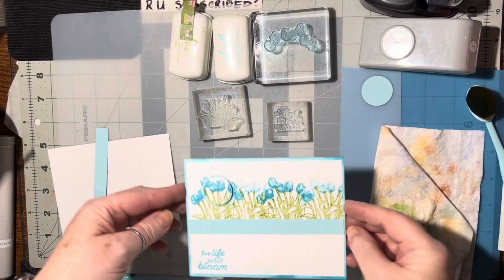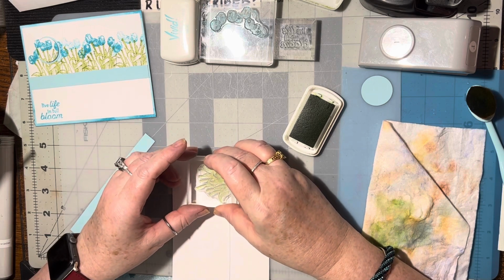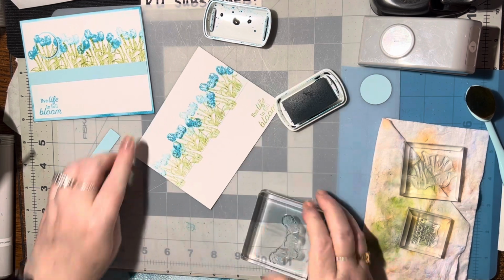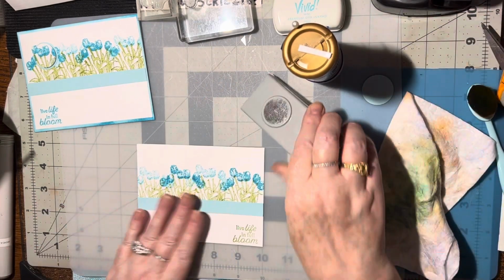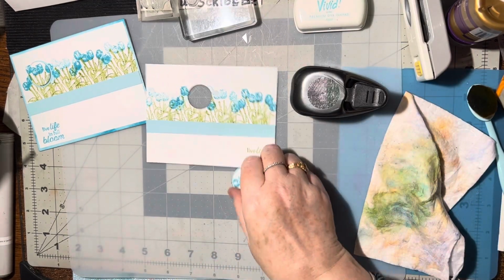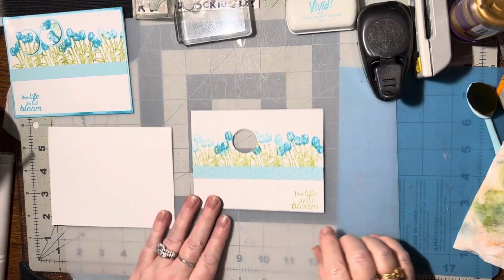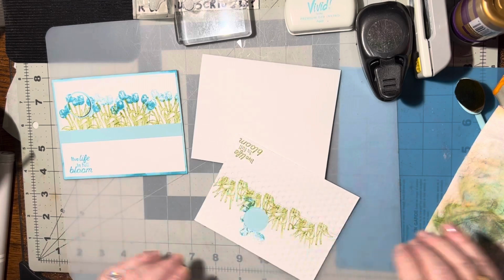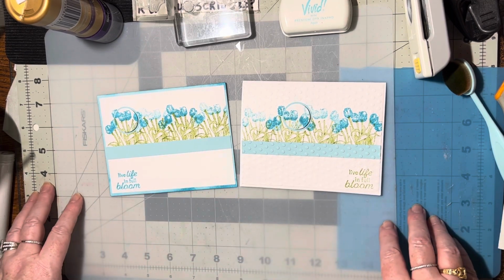(1521) Spot light TECHNIQUE-flowers (ru subscribed?)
FAUX STITCHING TOOL:
LUNARM 3 Pcs Tracing Wheel Sewing Tool, Needle Point Tracing Wheel, Random Color Tracing Wheel Sewing Tool, Stitching Wheel Tool for Leathercraft, Professional Stitch Marking Spacer

Fiskar scissors ✂️ spring back
Fiskars 190500 RazorEdge Micro-Tip Easy Action Shears, 5 Inch, Orange and Gray

The circle ⭕️ punches I have and use are the following sizes:
1 1/2”
1 1/8”
1”
3/4”
5/8”
1/2”
3/8”
Regular size hole punch
1/8” hole punch

2” daisy mine is Stampin up but this is close: Amazon Fiskars Large Squeeze Punch, Oopsie Daisy

1” Flower punch:
EK Tools Paper Punch, Retro Flower, New Package

5/8” best I can find to match mine: Amazon Bira Craft 5/8 inch Daisy Shape Lever Action Craft Punch for Paper Crafting Scrapbooking

1” square punch (corner to corner)

UCEC 2 Inch Circle Punch, (Tulip Shape)